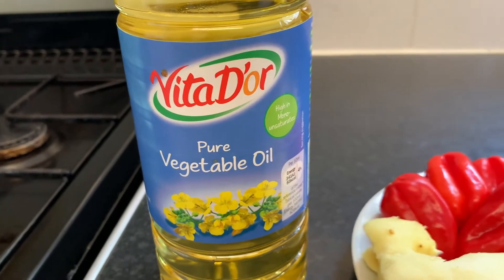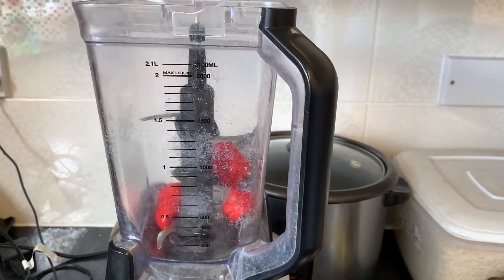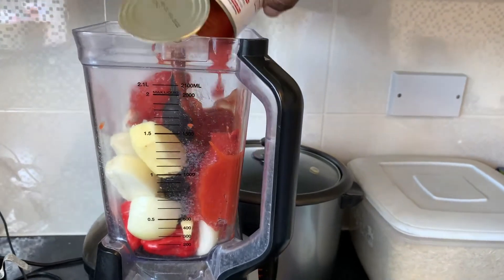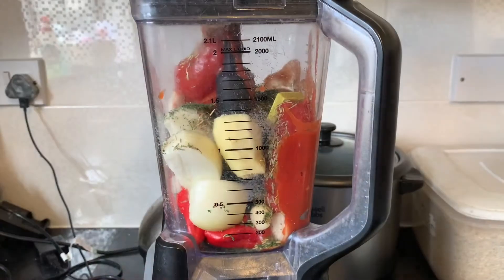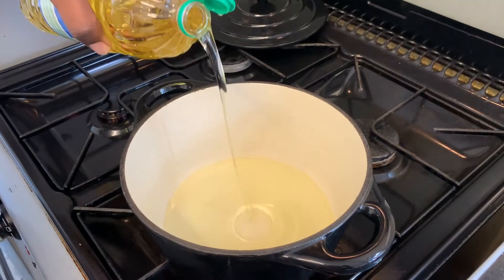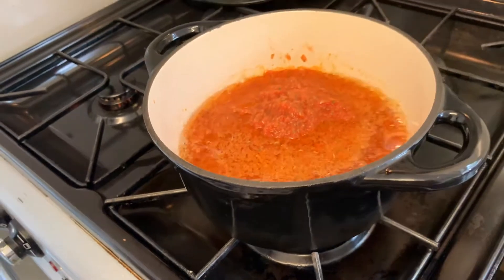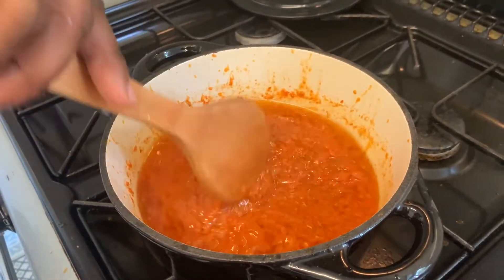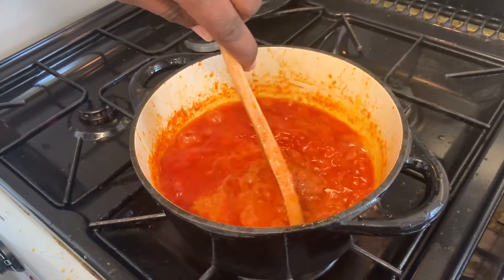Faites le meilleur piment africain/ du Ghana, délicieux et rapide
INGREDIENTS
1 ONION ET DEMI
5 GOUSSES D'AIL
UN GROS MORCEAU DE GINGEMBRE FRAIS
5 PIMENTS ROUGES AFRICAIN
1 PETIT CUBE DE MAGGI
1 BOUILLON POULET
1 CUILLERE A CAFFE DE PERSIL SEC
1 CUILLERE A CAFE DE ROMARIN SEC
1 TASSE ET DEMI D'HUILE VEGETALE
SEL